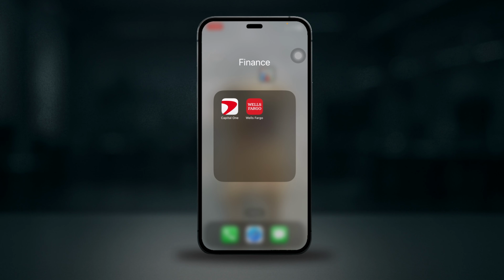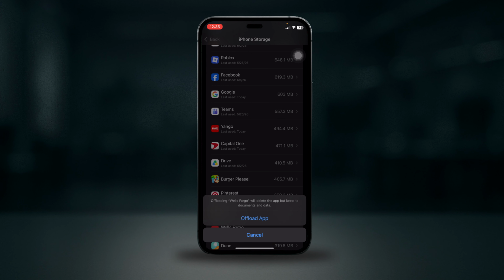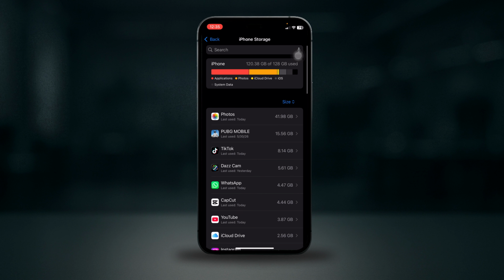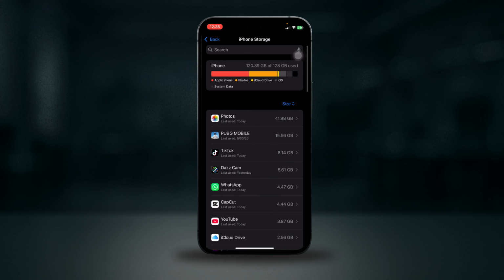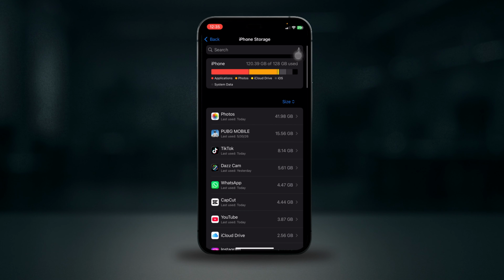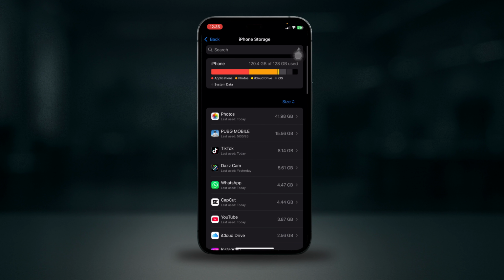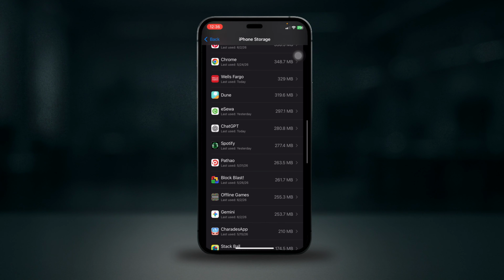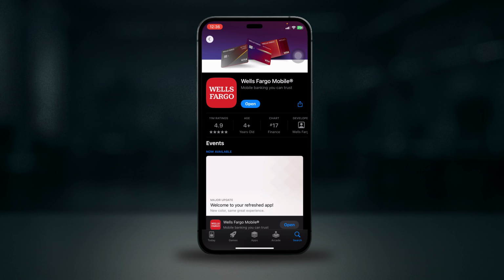How to Fix Wells Fargo App Running Slow or Storage Error on iPhone (2026)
Wells Fargo running slowly, showing storage errors, or not updating because your iPhone is almost full? This quick video shows you how to fix Wells Fargo storage problems from your iPhone Settings in under a minute — no login to the bank needed.
⏱️ Timestamps
0:00 - Wells Fargo slow or storage error?
0:10 - Go to Settings, General, iPhone Storage
0:35 - Offload unused apps to free space
1:00 - Offload and reinstall Wells Fargo fresh
1:10 - Wells Fargo running smoothly again!
✅ Shown from iPhone Settings only — no Wells Fargo login needed.
📌 Watch this if Wells Fargo has a storage error, runs slowly on iPhone, won't update due to storage, or crashes because iPhone is full.